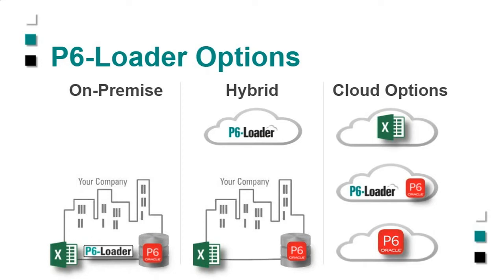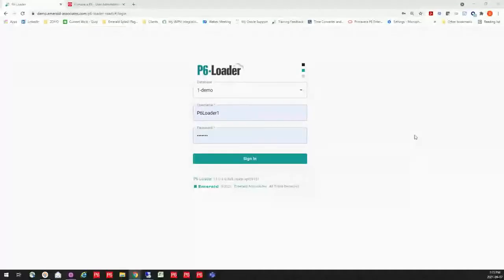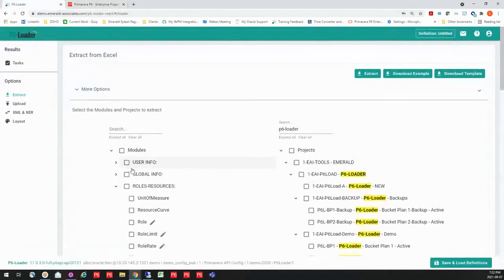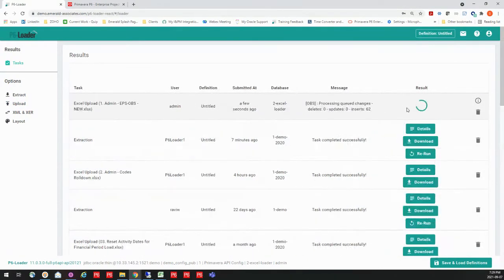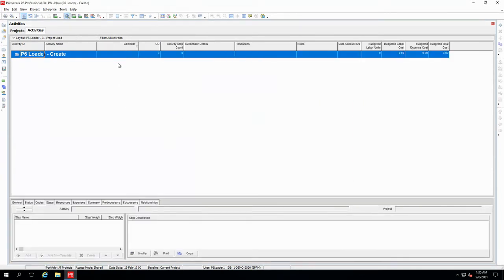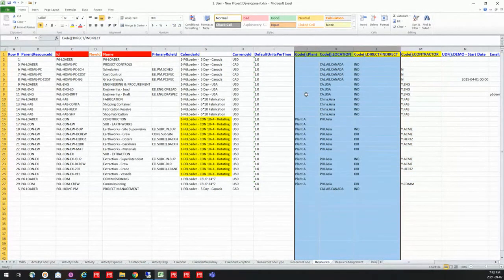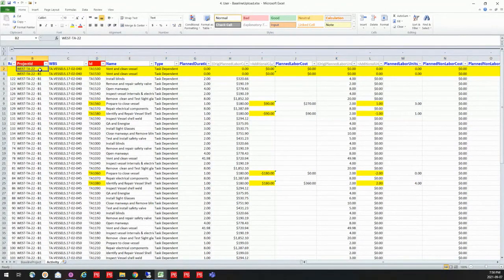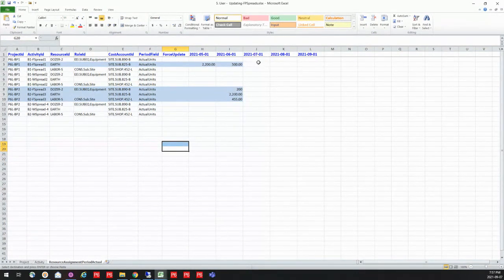2021-09-07 - P6-Loader Webinar - Making Primavera P6 Easier and Faster